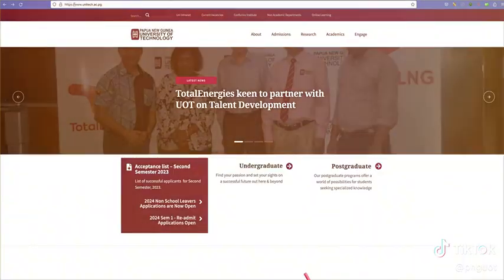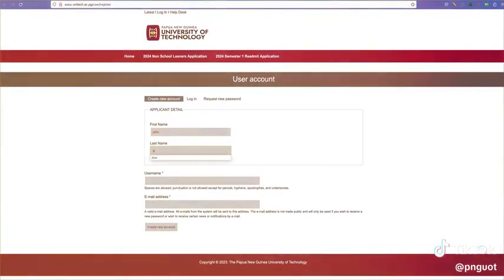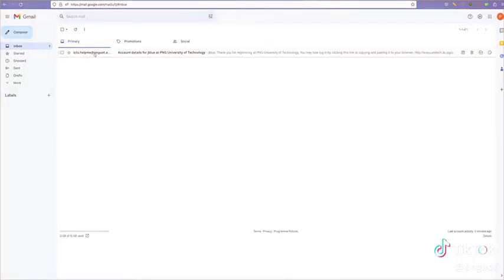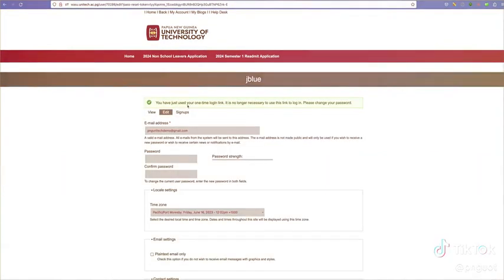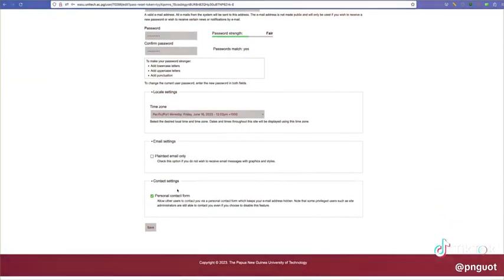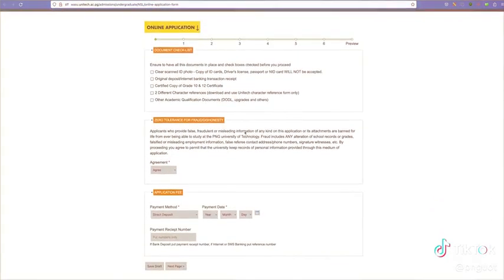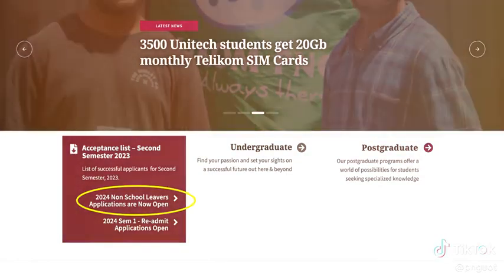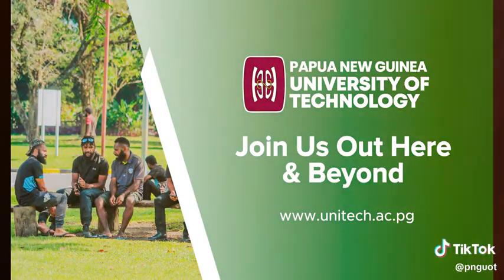How to Apply Online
This video shows you simple steps to follow when applying online for our Undergraduate,Postgraduate and Re-admit Applications.
and follow the links provided.